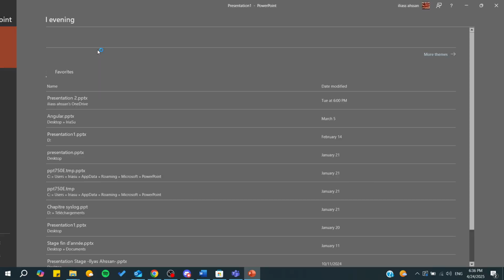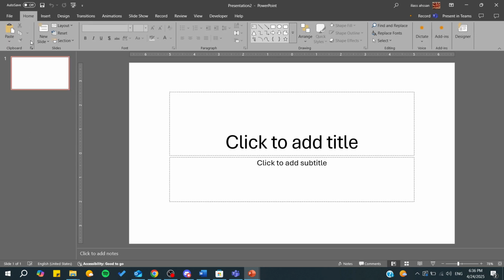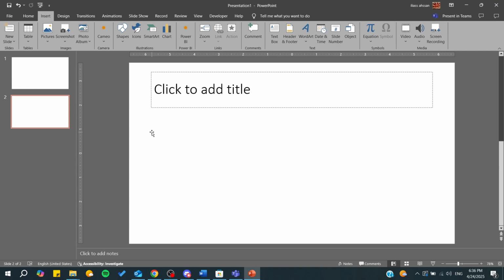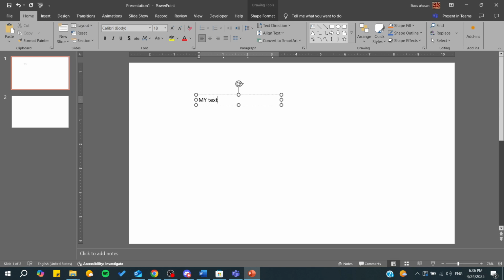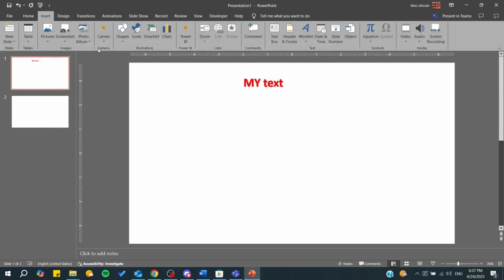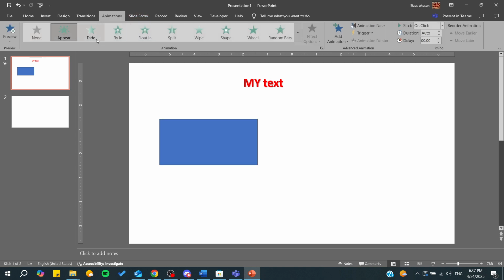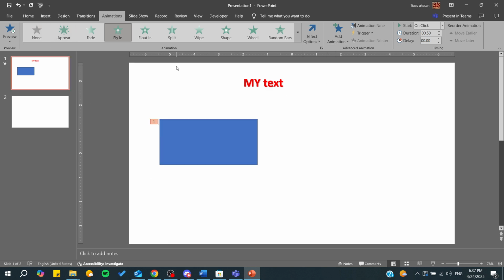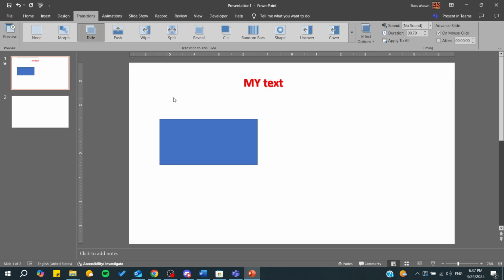How To Use Microsoft 365 PowerPoint Tutorial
today we talk about use microsoft 365 powerpoint,microsoft 365,powerpoint,microsoft office 365,office 365 free